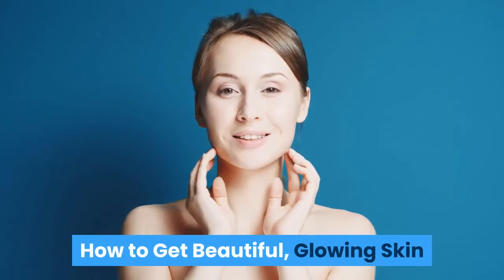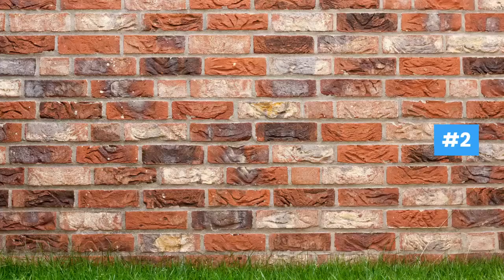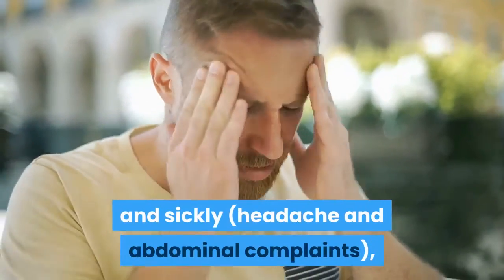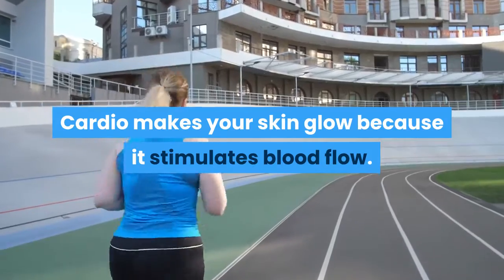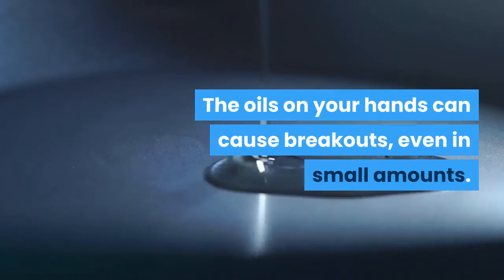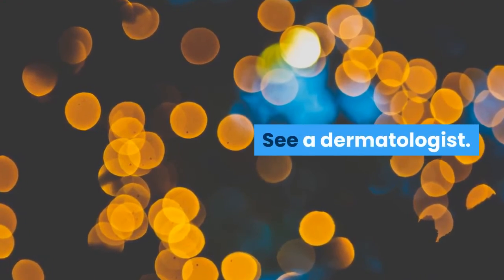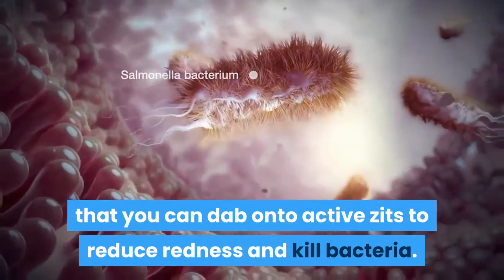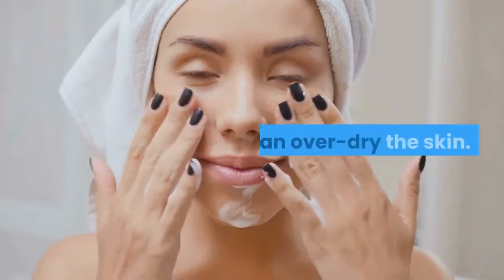How To Get Beautiful Glowing Skin. |DadyKnowS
Thanks for Your Supports guySs Love you All Keep suPpOrtinG !

ASk me any Question in Comments !